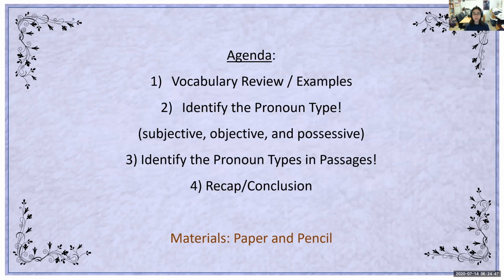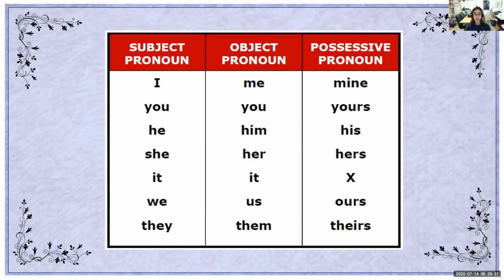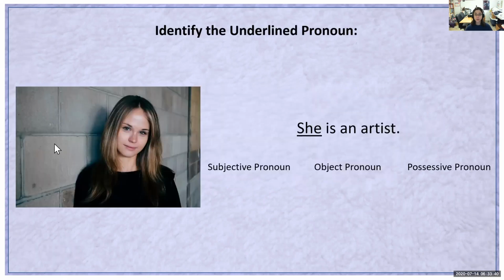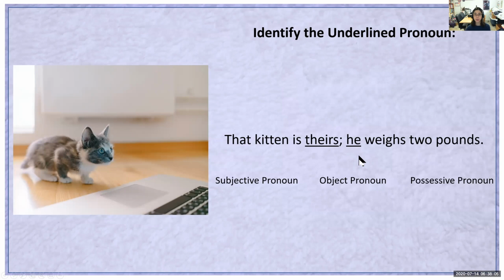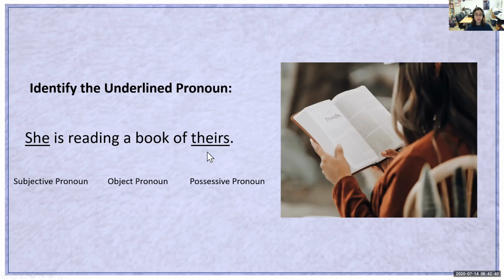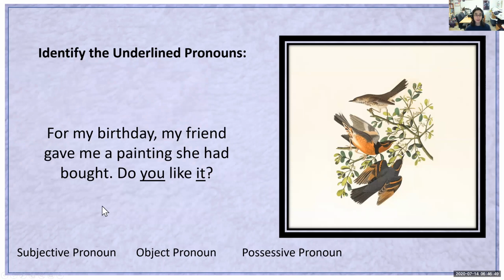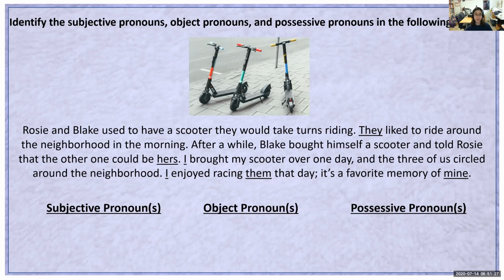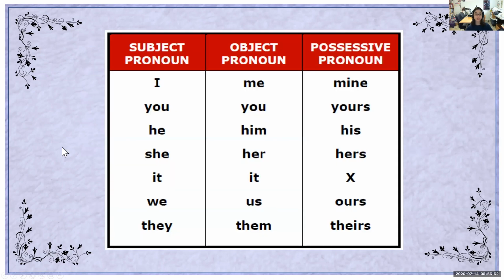Subjective, Objective, and Possessive Pronouns! | Grade 6 | Sun Devil Learning Labs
Learn Subjective, Objective, and Possessive Pronouns!] with this Sun Devil Learning Labs lesson from Arizona State University’s Mary Lou Fulton Teachers College. Download our learning guide in English or Spanish for discussion questions, tips and resources related to this lesson. Descargue nuestra guía de aprendizaje en Inglés ó en Español para preguntas de diálogo, consejos y recursos relacionados con esta lección.